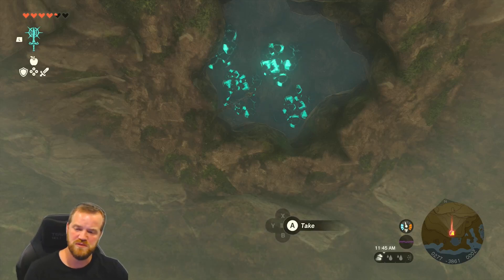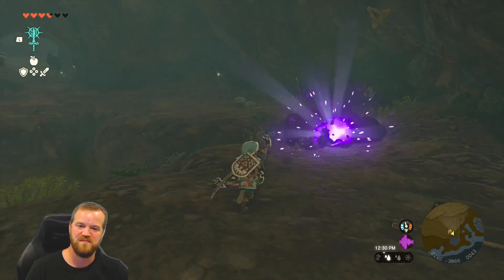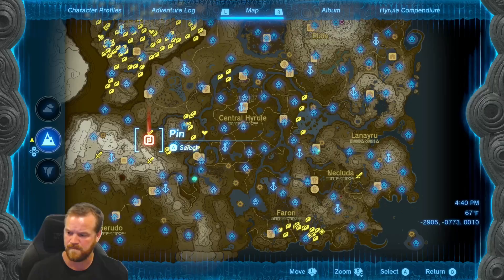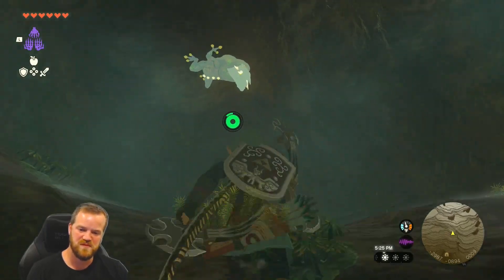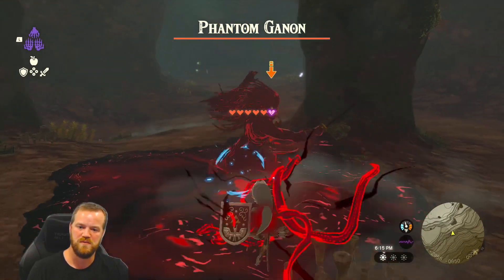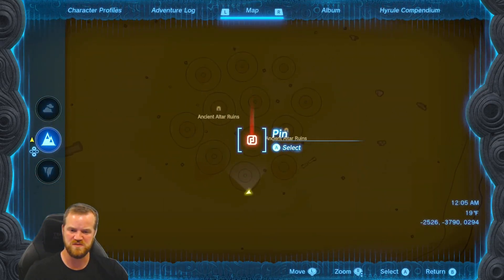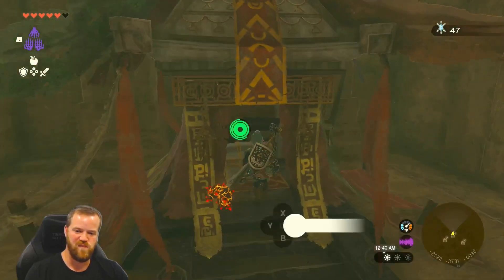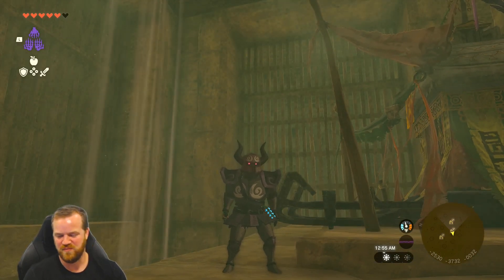Phantom Armor | All Locations | QUICK | FAST | Zelda Tears of the Kingdom